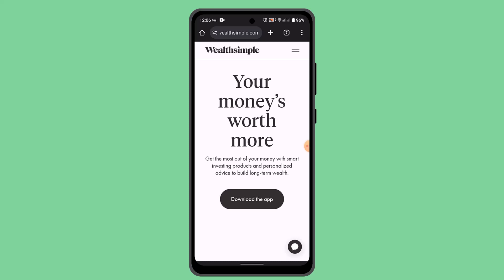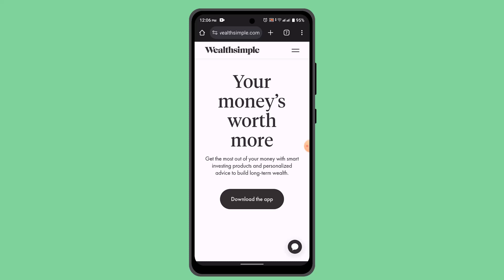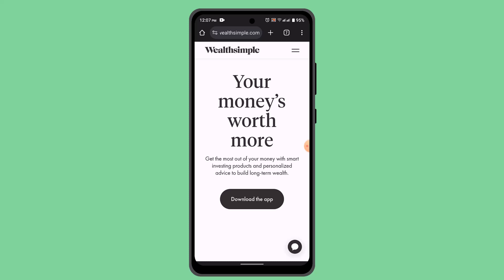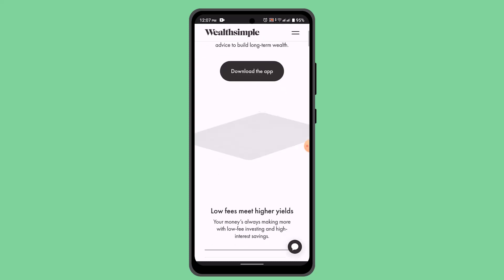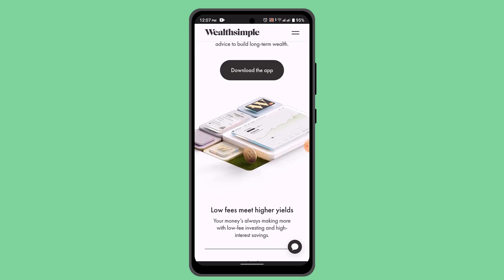How to Activate Wealth simple Physical Card !!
In this video I'll walk you through the steps on how you can Activate Wealthsimple Physical Card.

Chapters / Timestamps
0:00 Intro
0:14 Activate Card.
1:00 Outro.